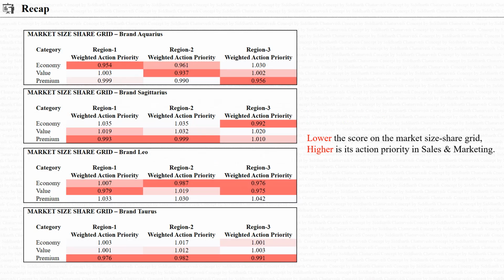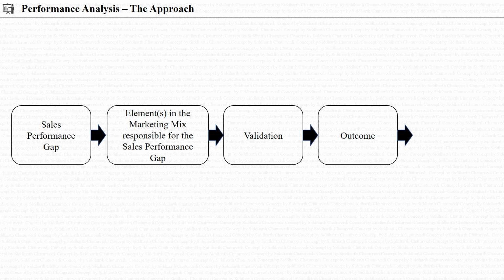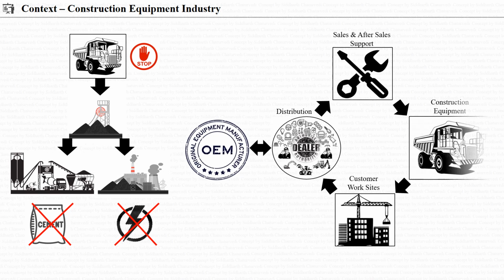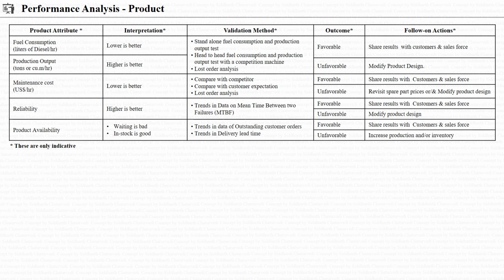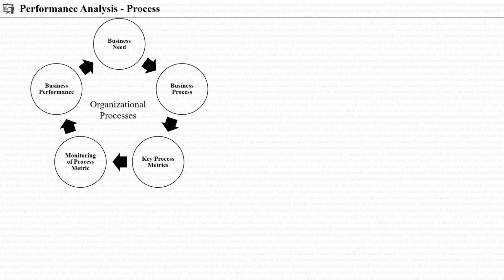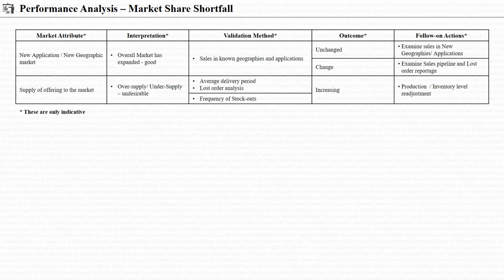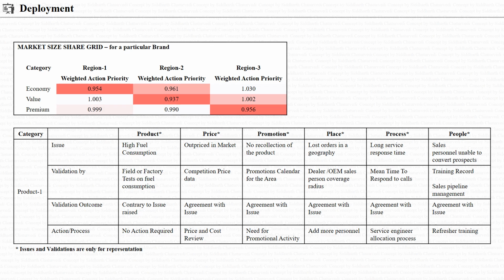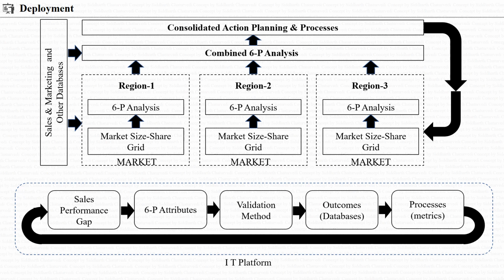How to Analyze and Improve Market Performance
Sales managers need to identify where Market Performance gaps exist ,corrective actions are needed and in what order of priority. This can be achieved using the market size-share grids , which I discussed in an earlier video. With the priorities identified , the next task for managers is to analyze the causes of gaps and plug them to improve market performance. In this new video , I explore how performance gaps can analyzed and correction can be done using the 6-P framework.